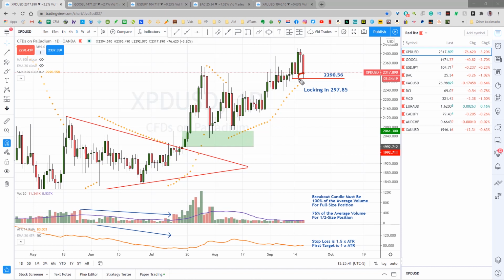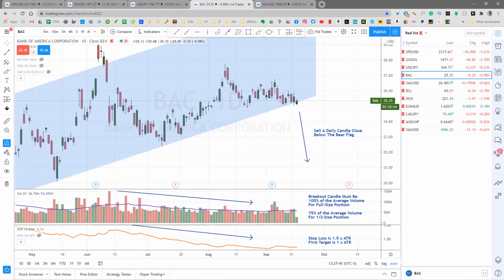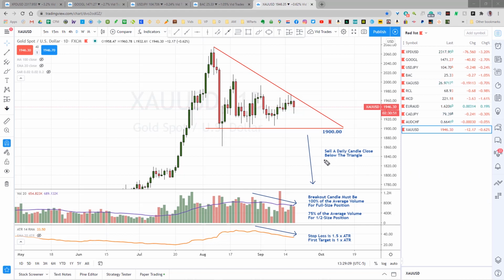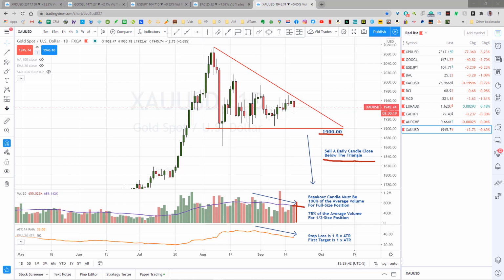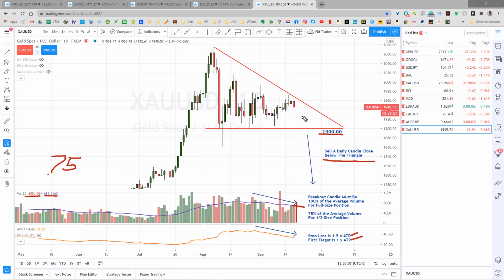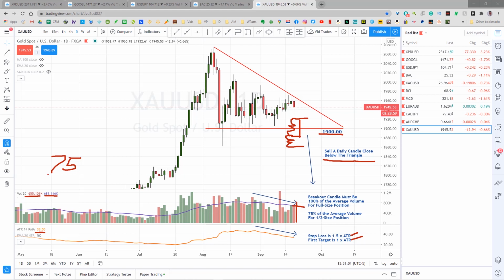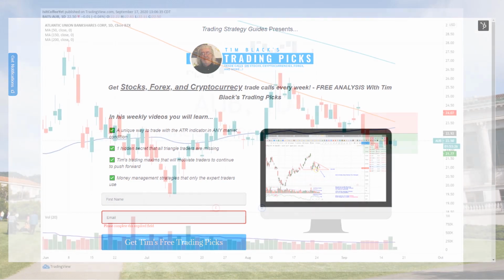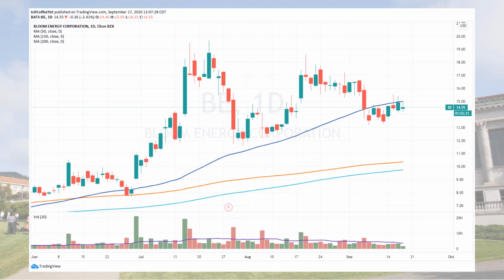So Is Gold Headed To The Dungeon? + Palladium, Google, USDJPY, & Bank of America